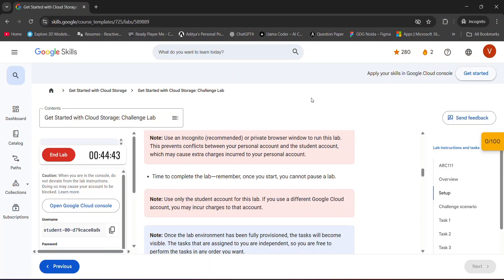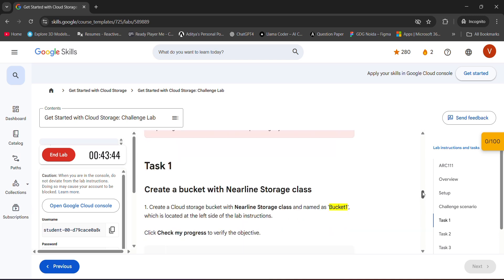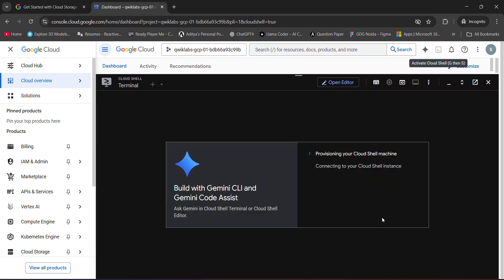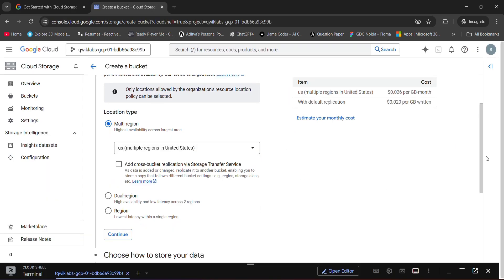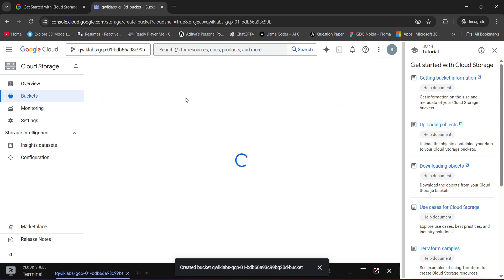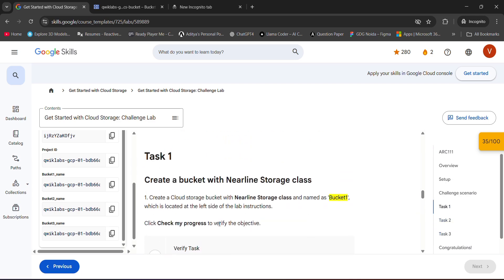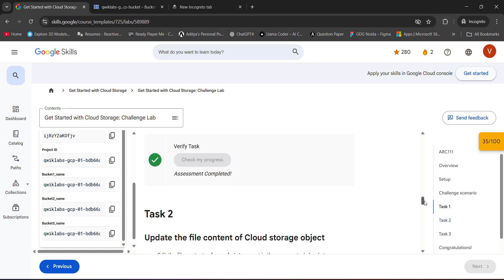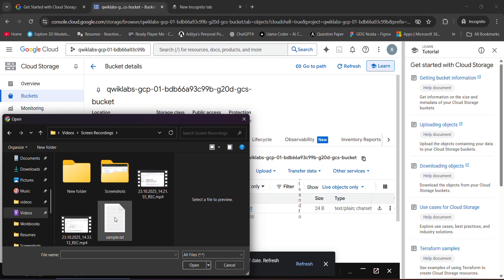Explore Event-Driven Serverless Architecture|ARC111|Module 2- Lab 4|Google Cloud Study Jam Tutorial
Hey Cloud Enthusiasts! 🌩️
Welcome back to our Google Cloud Study Jam series with GDG On Campus IIMT Crew! 💙

In this video, we’ll explore APCIS: Explore Event-Driven Serverless Architecture (ARC111) — part of Module 2 - Lab 4 from the Google Cloud Skill Boost track.

We’ll guide you through how event-driven systems work in the cloud and how you can build serverless applications that automatically respond to real-time events — all without managing servers! ⚙️☁️

🎯 What You’ll Learn in This Tutorial:
🔹 Task 1: Create and deploy a Cloud Function
🔹 Task 2: Trigger Cloud Functions using Cloud Pub/Sub
🔹 Task 3: Process event data automatically
🔹 Task 4: Build scalable event-driven architectures

💻 Track: Architecting with Google Cloud
🧠 Module: 2 – Lab 4
🏷️ Lab ID: ARC111
🏫 Organized by: GDG On Campus, IIMT College of Engineering

✨ Don’t forget to:
💬 Comment your doubts or lab issues below — we’ll help you out!